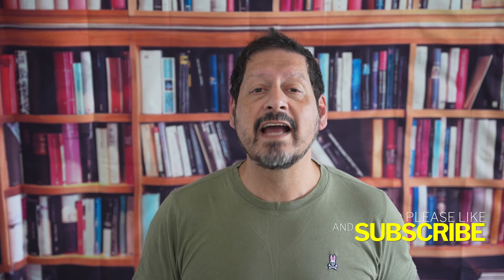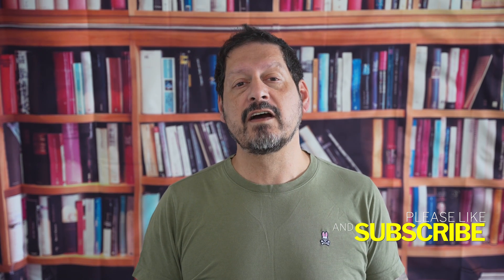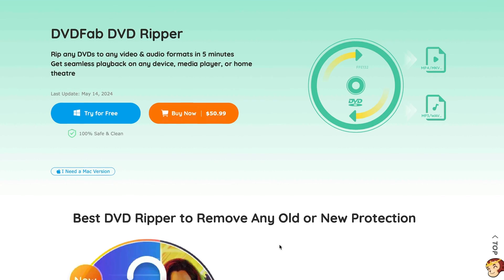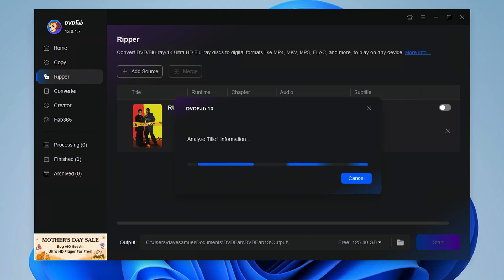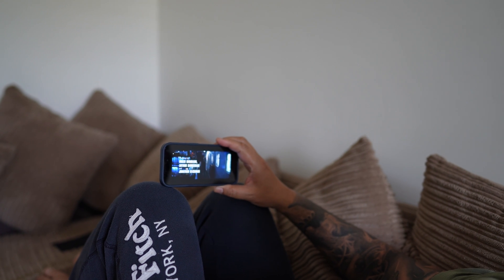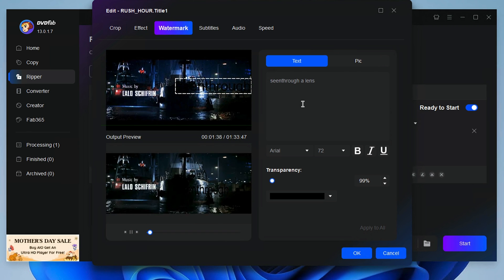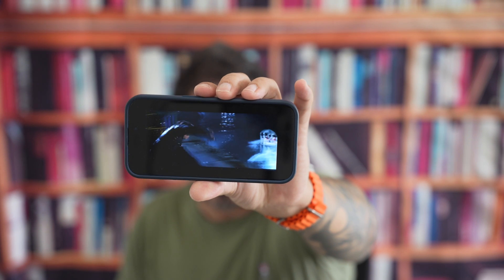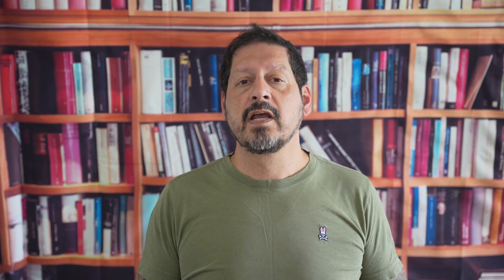Convert Your DVDs to Digital Files Easily! | DVDFab DVD Ripper Review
Guys, today we are taking a look at some cool software that will help you to preserve your old or new DVDs.

DVDFab DVD Ripper is a robust tool for DVD conversion, supporting over 1000 video and audio formats and compatible with 260+ devices. It preserves the quality of your DVDs while providing fast conversion speeds thanks to its GPU acceleration. Today, I’ll walk you through the easy process of ripping DVDs with this software, including selecting chapters, audio tracks, and subtitles, and adjusting quality settings.

Cameras
Sony A7S III
Sony A74

Lenses
Lighting:
Aputure RGB

Sound:
Fifine K658
Fifine K688
Hollyland Wireless Mics
7RYMS IRay DW30 Wireless Mics
SYNCO G2
SYNCO G3

Livall Evo

Editing:
Adobe Lightroom
Adobe Photoshop